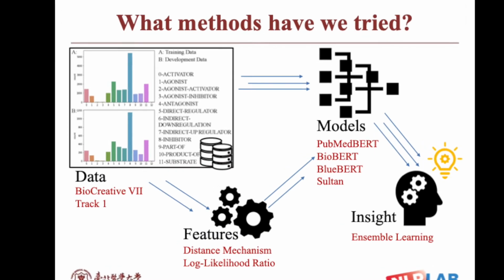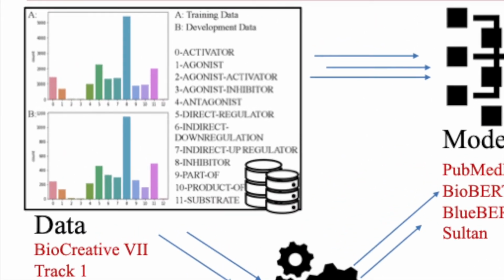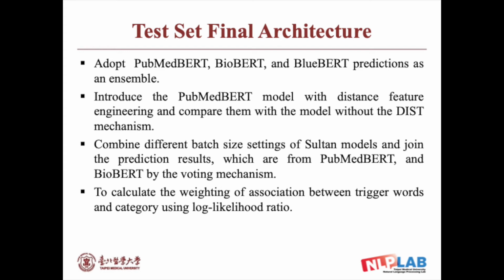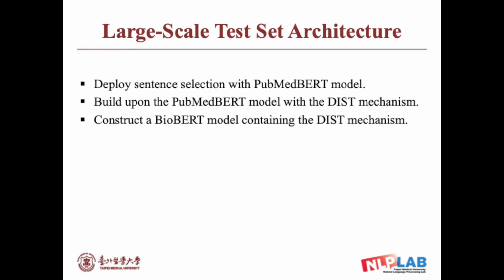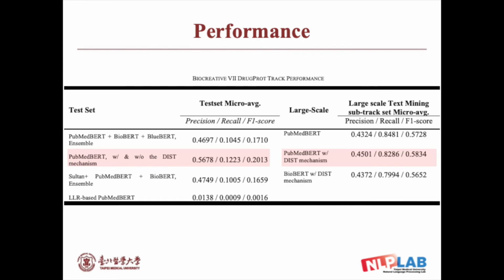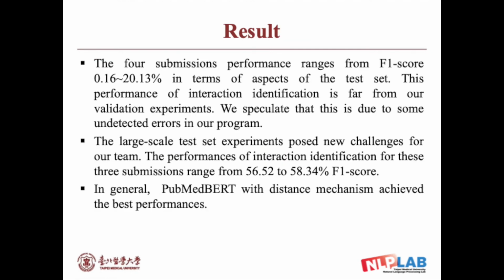BC VII Track 1 - Using the BERT-based Ensemble Learning Approach for the BioCreative VII- Tzu-Yi, Li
Identifying Drug/chemical-gene Interactions in Biomedical Literature using the BERT-based Ensemble Learning Approach for the BioCreative 2021 DrugProt Track

Speaker name: Tzu-Yi, Li
Abstract: The current global pandemic triggered abounding biomedical research that provided new knowledge. As biomedical literature accumulates at a record-breaking rate, effectively organizing and analyzing drug-related information described in the scientific literature has become increasingly challenging. A key aspect of research is the relationship between chemical and genetic pairs.